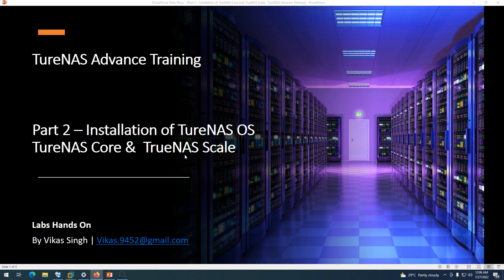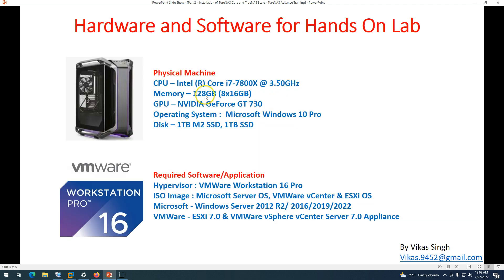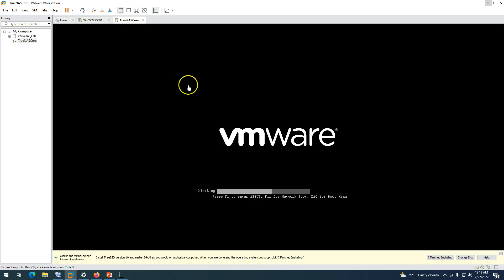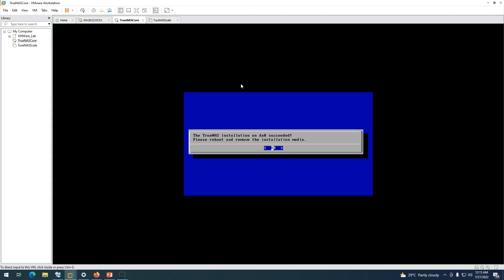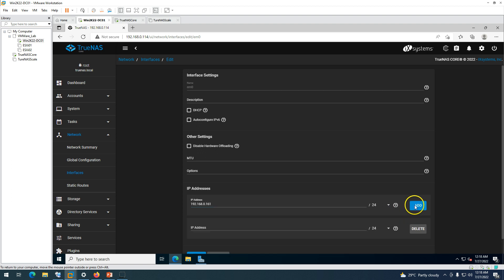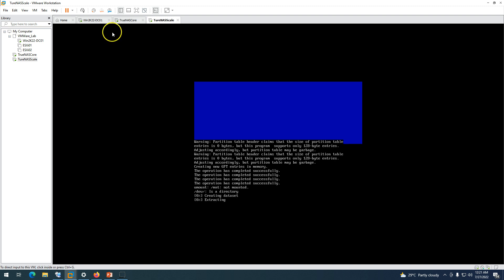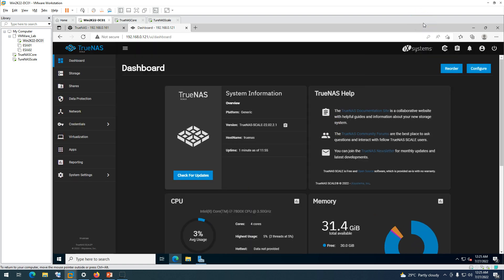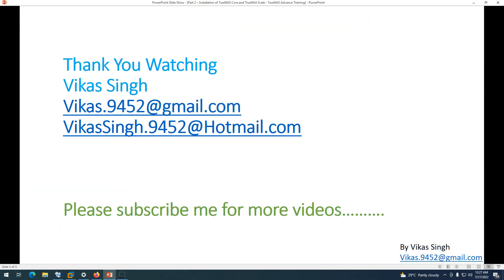TureNAS Advance Training | Part 2 – Installation of TureNAS Core and TrueNAS Scale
Hi Friends

TureNAS Advance Training | Part 1 – Basic and Introduction of TureNAS

truenas
truenas scale
freenas
truenas scale setup
truenas vs unraid
freenas setup
truenas scale vs core
truenas vs synology
truenas core
truenas scale nextcloud
truenas apps
truenas adding drives
truenas add disk to pool
truenas access remotely
truenas add hard drive
truenas and nextcloud
truenas setup
freenas setup
freenas setup smb share
Freenas setup step by step
TureNAS setup step by step
truenas setup guide
truenas setup smb share
truenas setup iscsi
truenas setup smb
truenas setup windows share
truenas setup nfs
truenas setup active directory
truenas asigra setup
truenas basic setup
freenas config backup
freenas build guide
truenas core setup
freenas console setup
truenas core install
truenas core install proxmox
install truenas core on virtualbox
installer truenas core
truenas core iscsi setup
truenas core vm setup
truenas disk setup
truenas dns setup
freenas docker install
truenas drive configuration
truenas scale docker setup
truenas setup email
truenas esxi setup
truenas email setup
truenas setup ftp
truenas setup ftp server
truenas first setup
truenas ftp server setup
truenas scale setup guide
truenas setup how to
truenas setup how to use
how to setup truenas core
how to setup truenas scale
truenas ip config
truenas static ip setup
truenas scale iscsi setup
truenas iscsi setup
truenas guide
truenas virtual machine setup
truenas install nextcloud
freenas nextcloud configuration
truenas scale nextcloud setup
truenas nfs share setup
install truenas on vmware
install freenas on virtualbox
freenas setup ftp
freenas setup plex
truenas scale plex setup
truenas scale pool setup
truenas pool setup
truenas setup rsync
truenas setup raid
truenas setup replication
truenas raid configuration
truenas raid setup
truenas setup samba share
truenas setup ssh
truenas setup static ip
truenas scale setup
truenas share setup
truenas storage setup
truenas s3 setup
truenas server setup
syncthing truenas setup
truenas smb setup
truenas setup tutorial
truenas user setup
truenas usb install
truenas ups setup
truenas vpn setup
truenas vlan setup
truenas install vm
truenas vm setup
freenas setup windows share
truenas webdav setup
truenas setup youtube
truenas overview
truenas basics
truenas getting started